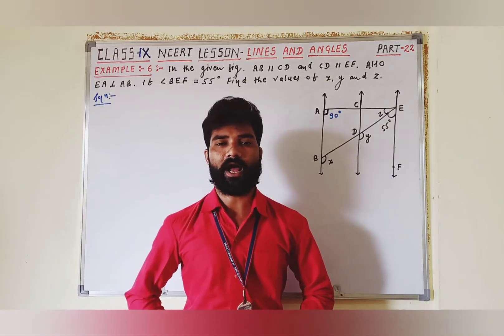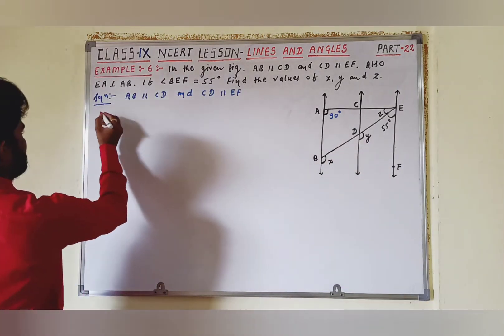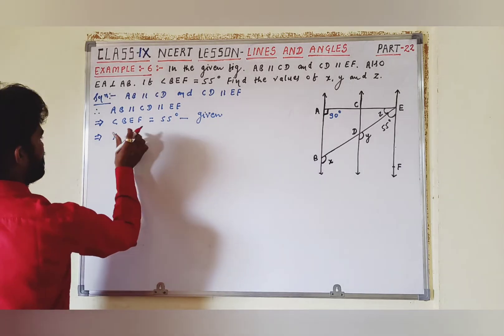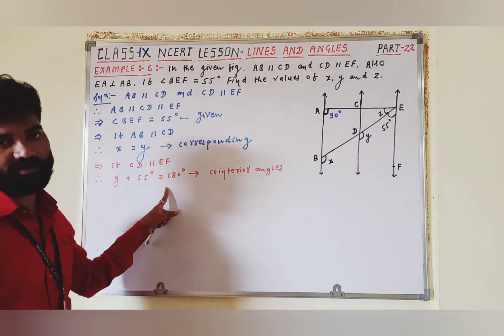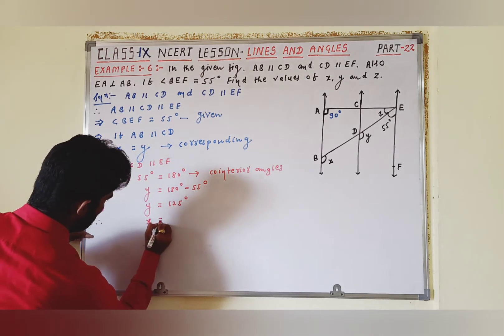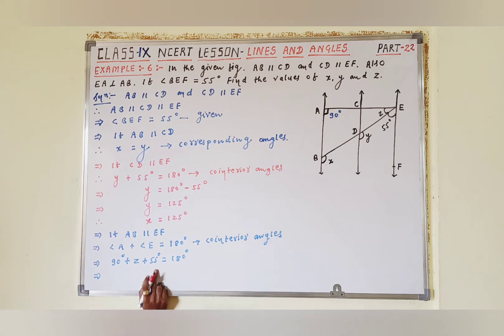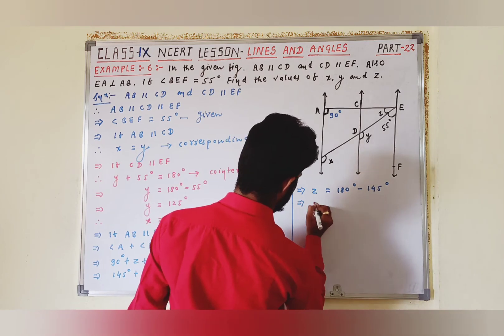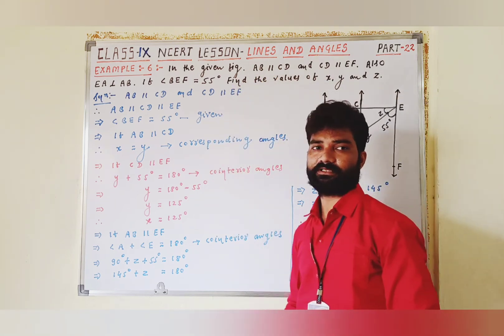Example: 6. Class: IX. Chapter: 6: Lines And Angles. NCERT Mathematics.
📒Balaji Lambade maths classes📒

"One pen, One book, One child and One teacher can change the world"

"Mathematics is a great motivator for all human because it's career start with zero but it never end"

Class: IX | Mathematics | NCERT | CBSE

Hello Students,
In this video I will explain about lesson  Lines and Angles - Example: 6.

NCERT Mathematics Exemplar Problem for Class XII
NCERT Mathematics Exemplar Problem for Class XI
NCERT Mathematics Exemplar Problem for Class X
NCERT Mathematics Exemplar Problem for Class IX

About Balaji Lambade:
Balaji Lambade having 6 years of teaching experience to class IX, X, XI and XII.

Aim: Give free education to all students.

In this channel I will teach you full course of mathematics class IX, X, XI and XII  NCERT.